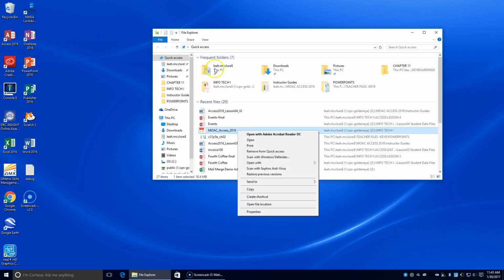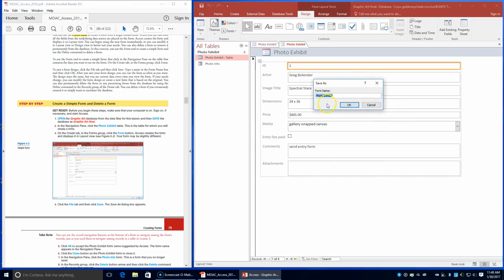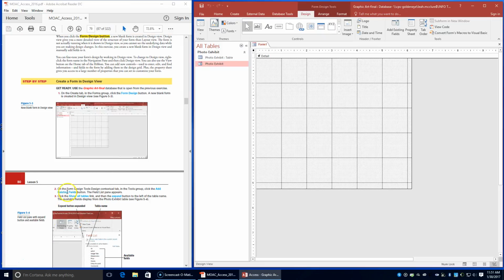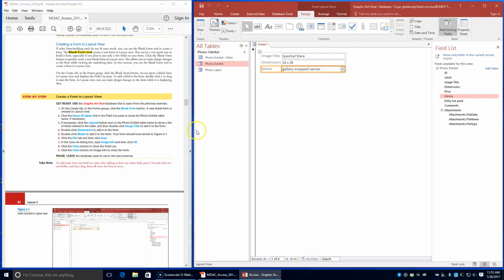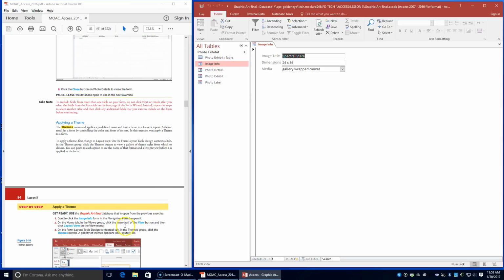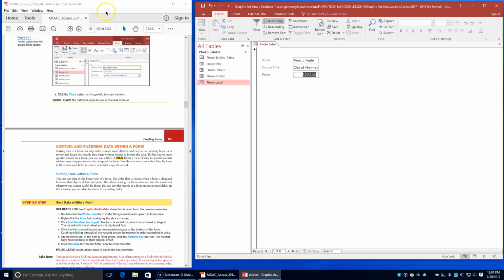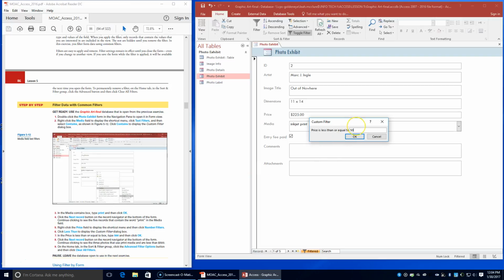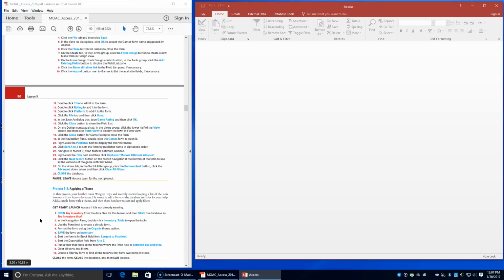Access Lesson 5